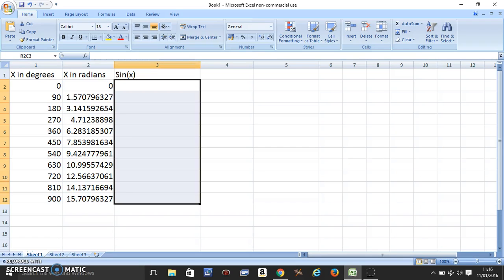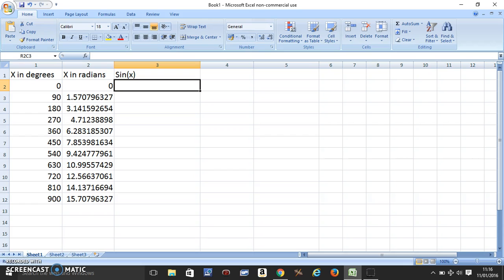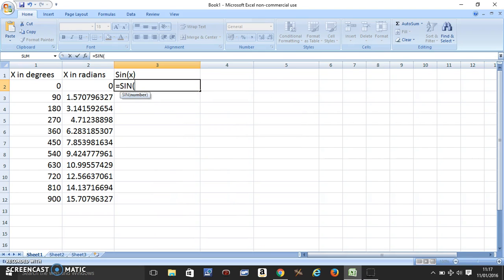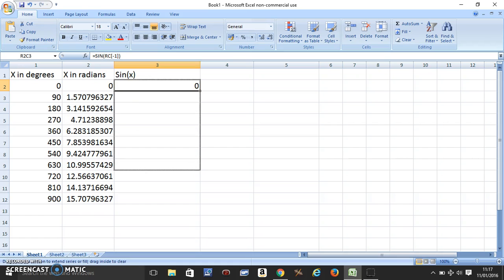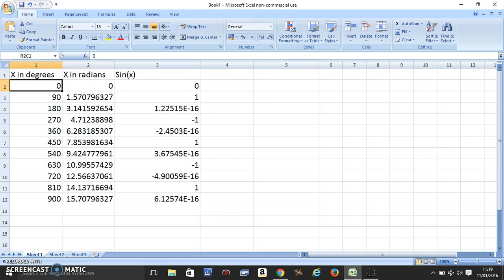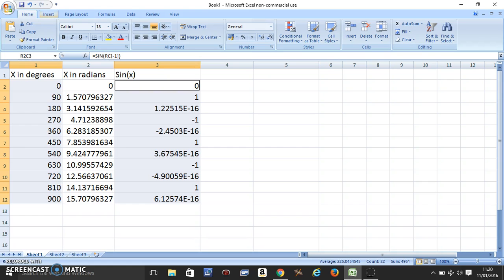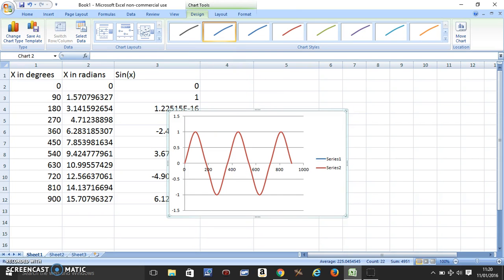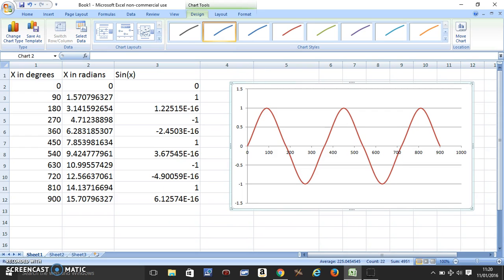Graphing SIN function Using Excel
The video explains on how to graph sin function using excel .
Note: Cos can be done in the same way
Follow twitter @xmajs